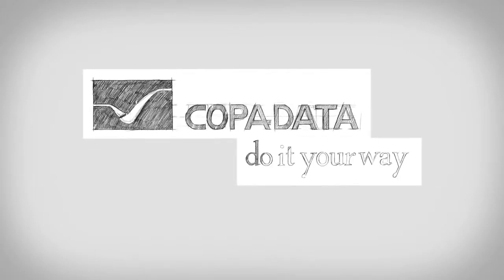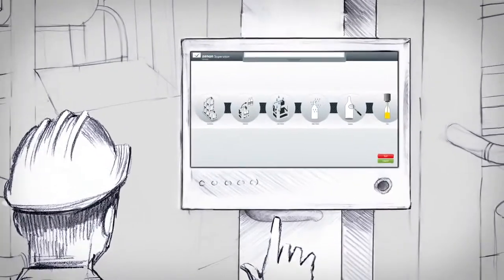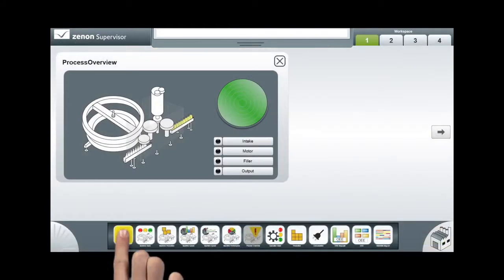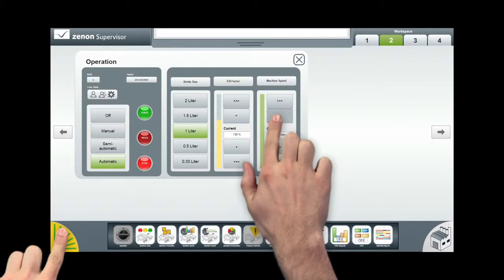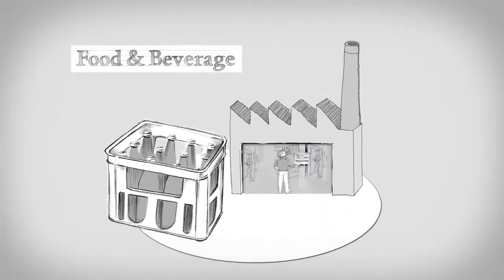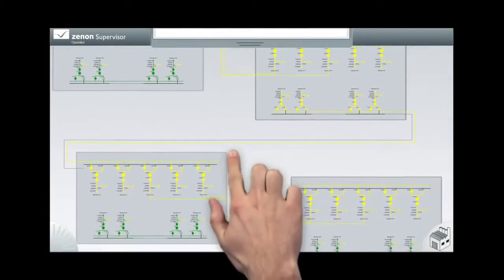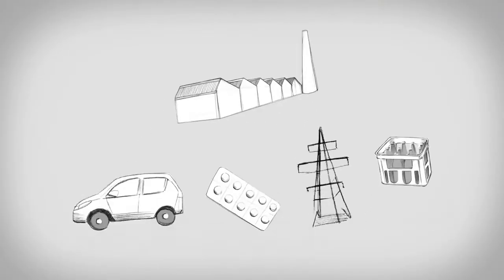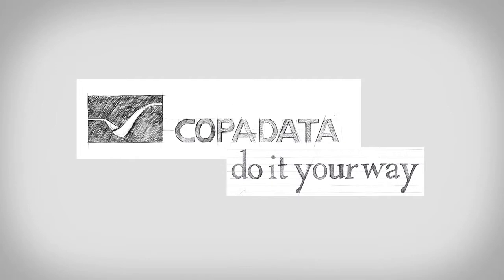SATOMEC zenon with Multi Touch